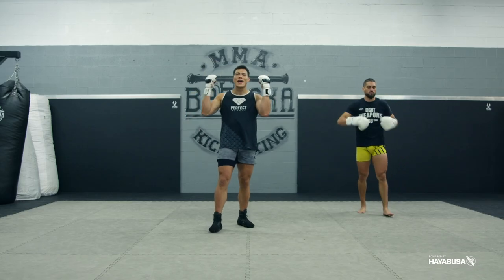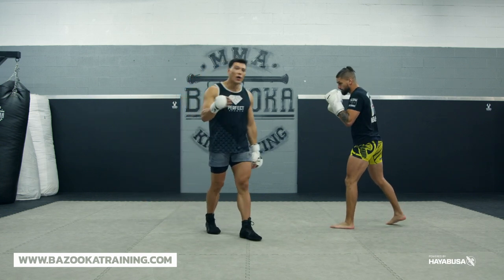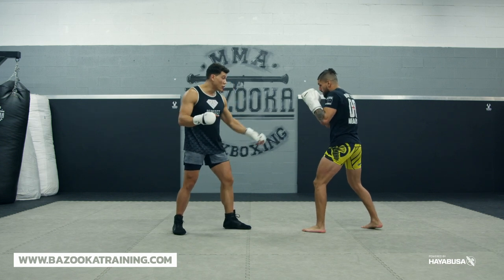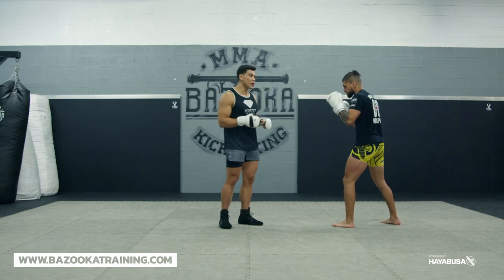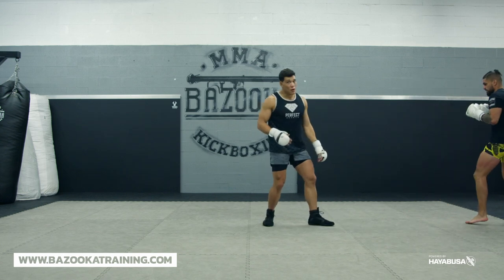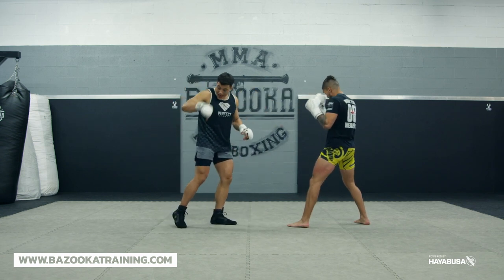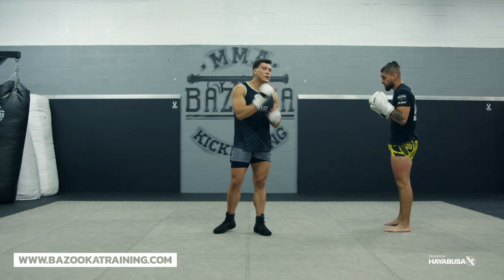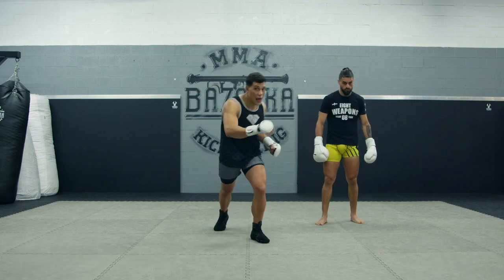DON'T MAKE THESE MISTAKES WHEN KICK FIGHTING A BOXER | BAZOOKATRAINING.COM